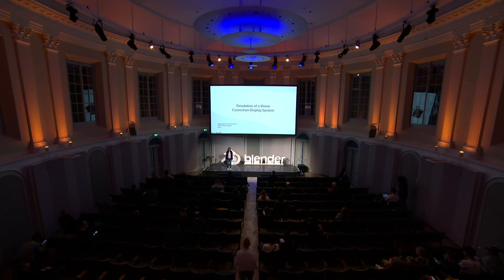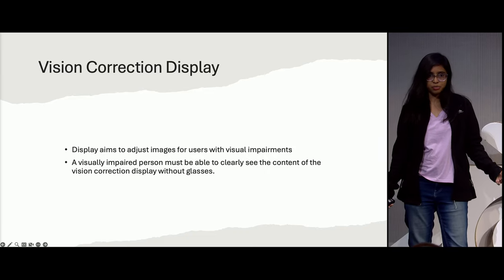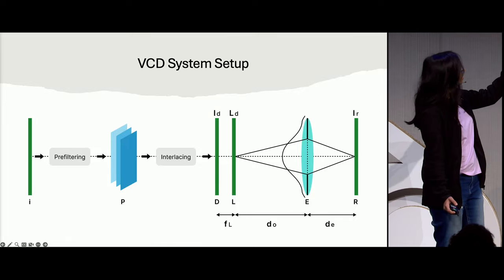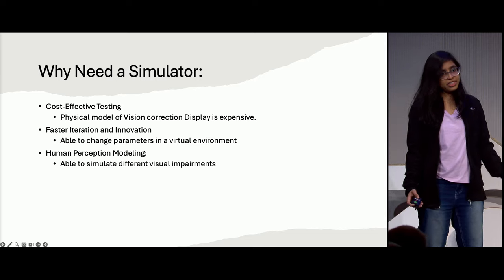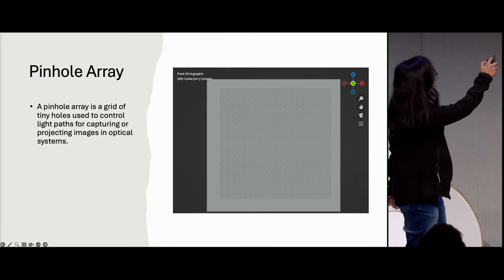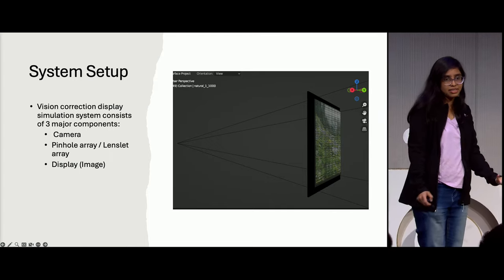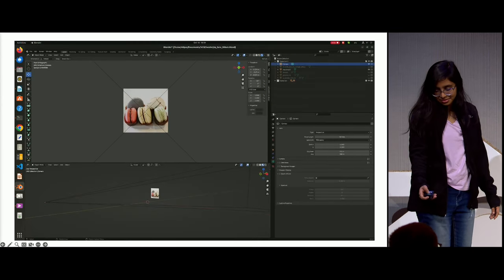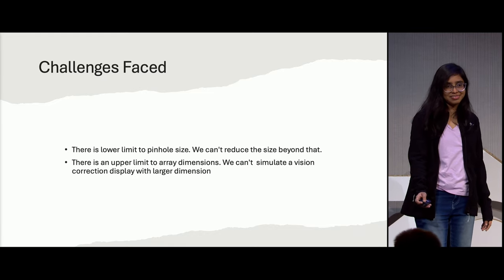Simulation of a Vision Correction Display System — Blender Conference 2024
"Simulation of a Vision Correction Display System" by Vidya Sunil, Renu Rameshan
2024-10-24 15:00 at the Felix Meritis, Amsterdam, theater. —